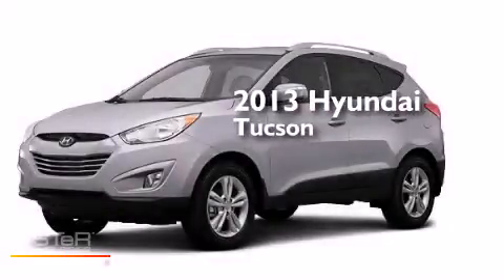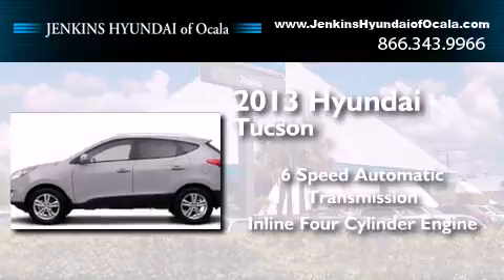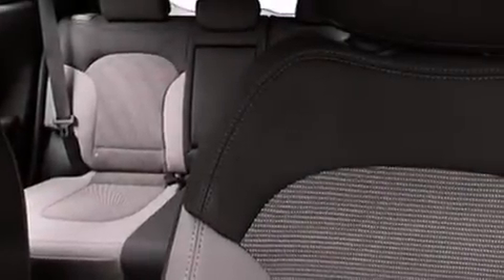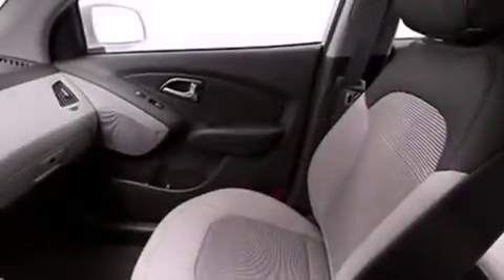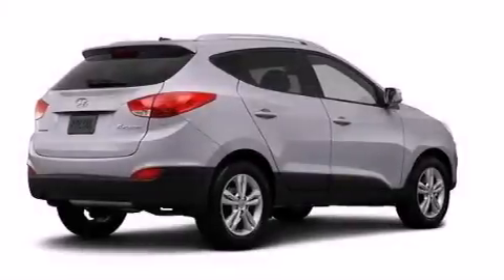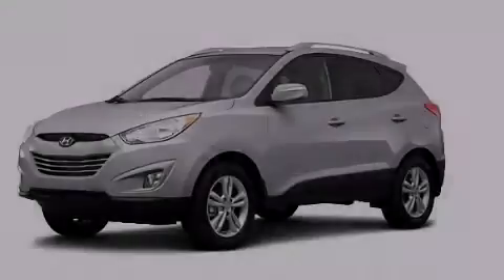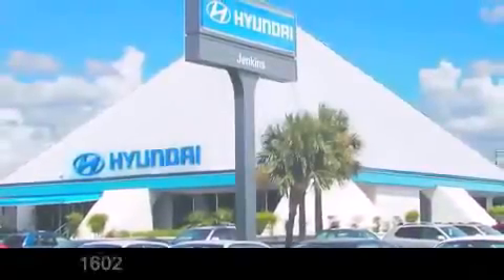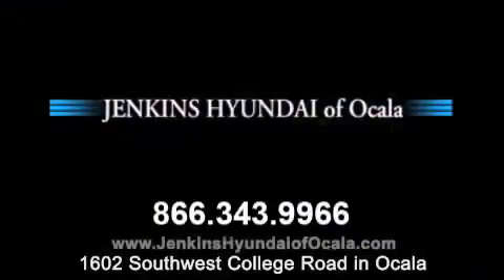2013 Hyundai Tucson Ocala FL 34474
We've been honored to serve the Ocala FL area , we promise that your experience at our dealership will exceed your expectations ! Year : 2013 Make : Hyundai Model : Tucson Engine : Gas I4 2.4L/144 Trans . : Automatic Exterior : Diamond Silver Interior : Black Stock : O6413 Jenkins Hyundai of Ocala 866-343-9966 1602 S.W. College Road Ocala , FL 34471